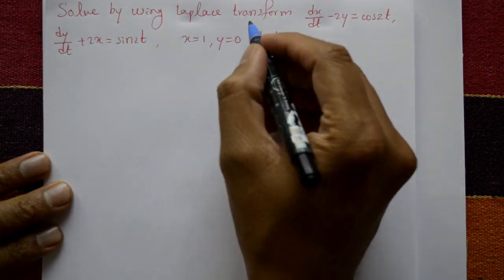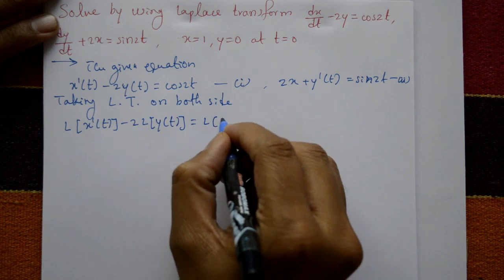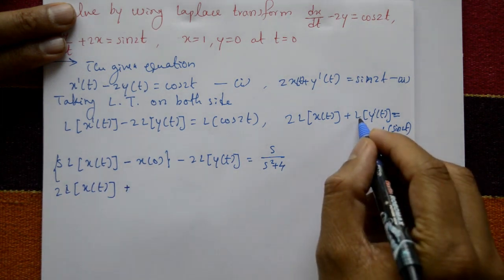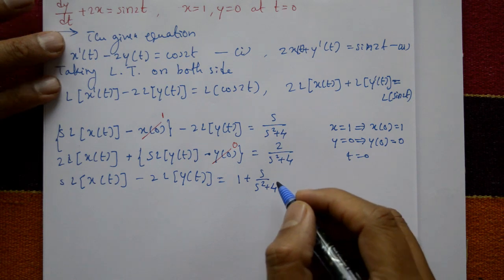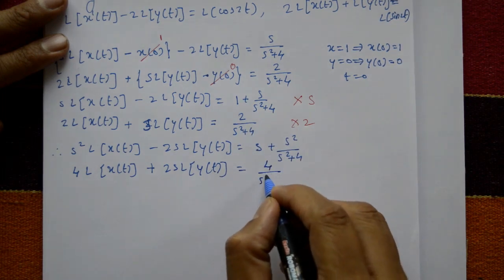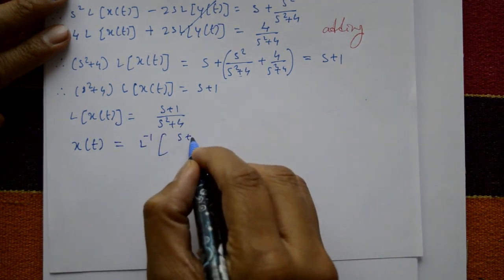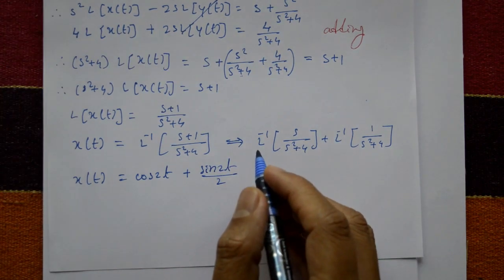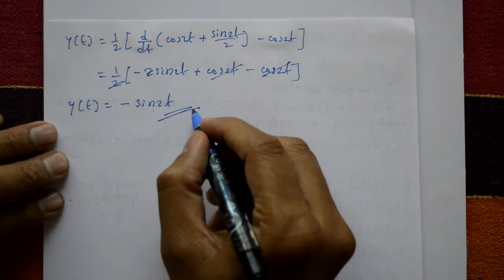Simultaneous differential equation using Laplace transform problem by easy maths easy tricks(PART-1)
In this video explaining Solution of simultaneous differential equation using Laplace transform. I this problem using initial condition and find the solution.
The Laplace transform can also be used to solve systems of simultaneous linear differential equations. The basic idea is to take the Laplace transform of both sides of each equation solve for the Laplace transforms of the dependent variables and then take the inverse Laplace transform to recover the solutions in the time domain.